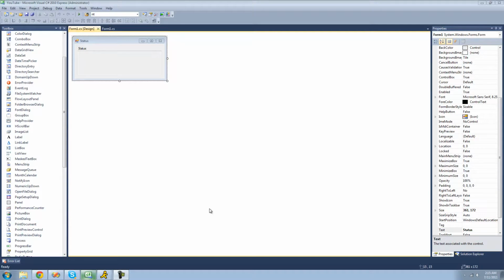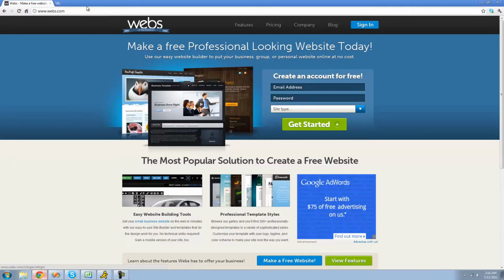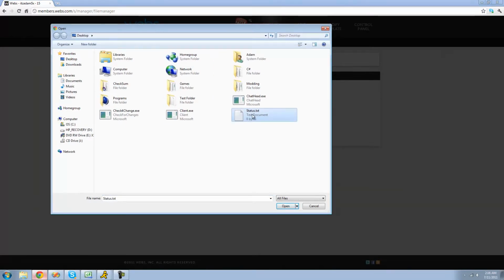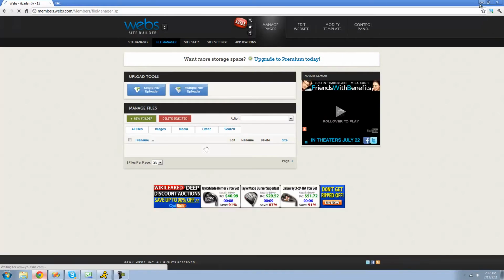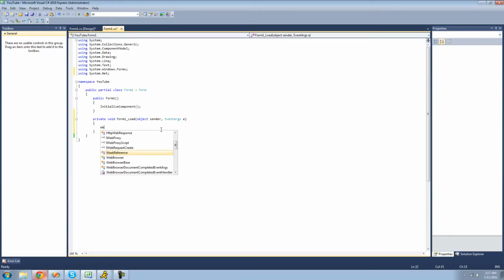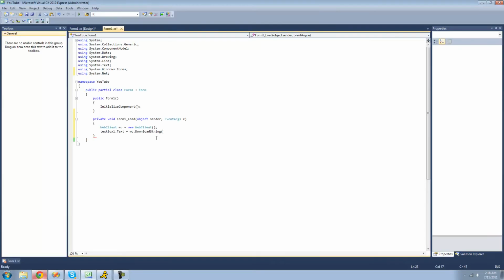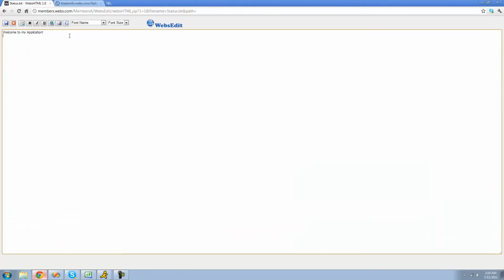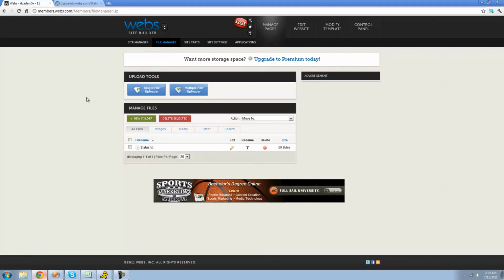#72 WebClient Status Log in C#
WebClient Status Log in C#